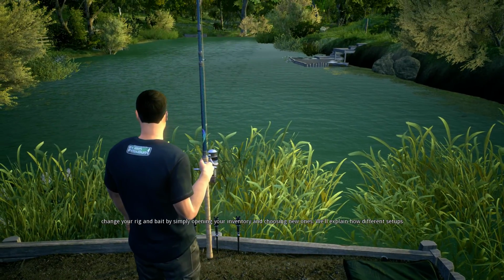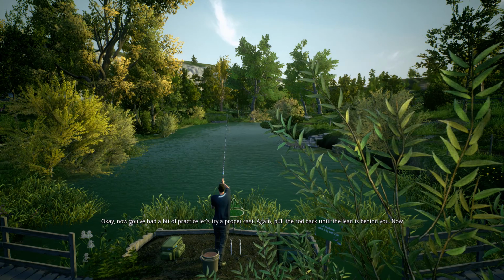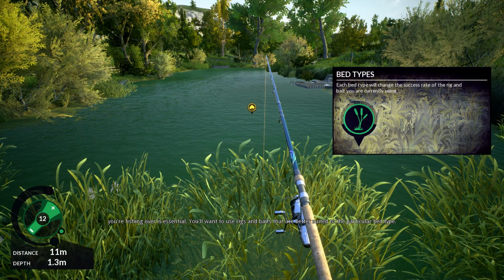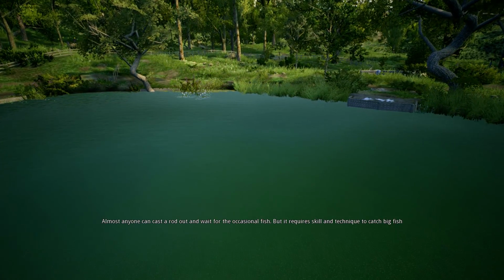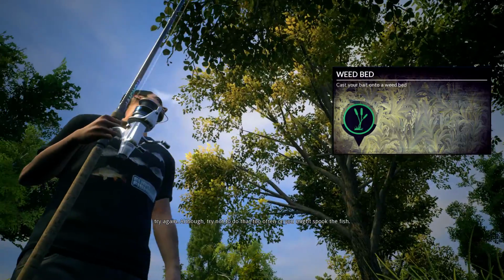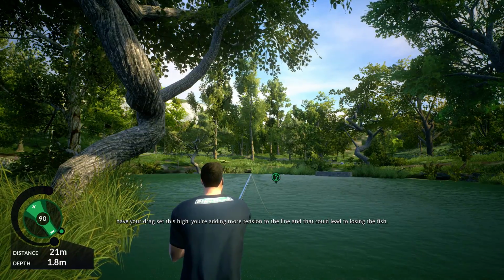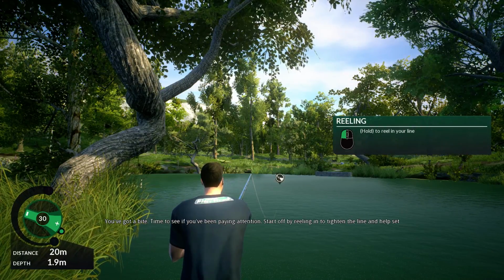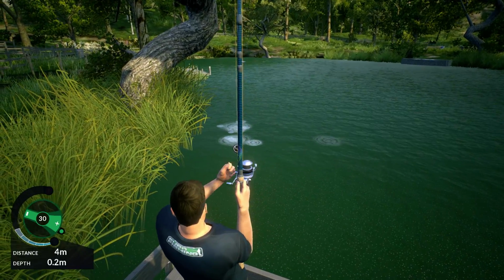Euro Fishing | GamePlay PC 1080p@60 fps | Unreal 4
Euro Fishing позволит Вам полностью погрузиться в действие, полное адреналина и веселья, на фоне красоты известнейших озер Европы. Управляйтесь с удочкой и леской, придумайте собственную тактику и совершенствуйте технику, чтобы стать лучшим рыбаком. Это самая реалистичная рыбалка, которой Вы можете заняться, не отрываясь от домашнего комфорта. Займитесь рыбалкой, не выходя из дома!

Неважно, новичок Вы или профессиональный рыболов, Dovetail Games Euro Fishing максимально точно и достоверно передаёт ощущения от реальной рыбалки с помощью уникальной и физически достоверной системы контроля заброса и наматывания катушки ‘Total Cast Control’.

Начните с изучений основ рыбалки или сразу отправляйтесь в одно из пяти красивейших Европейских мест для рыбалки, включая пруд Сент Джонс и озёра Диггерс Лейкс, каждое из которых потребует особых умений, чтобы поймать рыбу Вашей мечты.

Используя передовые технологии искусственного интеллекта и полностью настраиваемые параметры окружающей среды, рыба реагирует на изменение температуры воды, времени суток, погоды и прикормку так же, как и в реальной жизни. Выследите косяк рыбы прежде, чем занять подготовленное место или удобную точку на берегу озера, а затем настройте своё оборудование, чтобы получить максимальный шанс хорошего улова.

В Euro Fishing Вы можете рыбачить в одиночку или устроить соревнование с друзьями, как в одиночной, так и в сетевой игре, отслеживая и сравнивая результаты в реальном времени.
Euro Fishing – Cast, Catch, Compete!